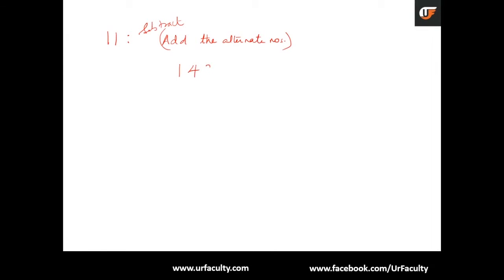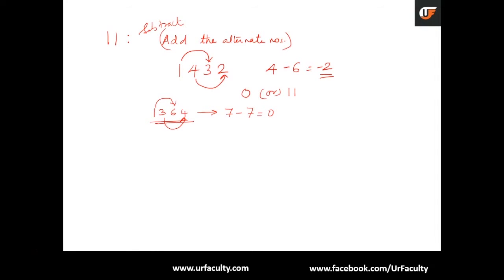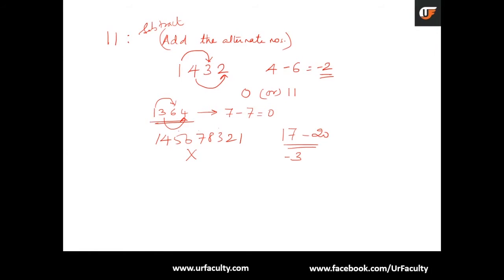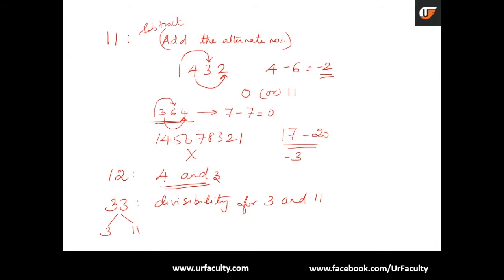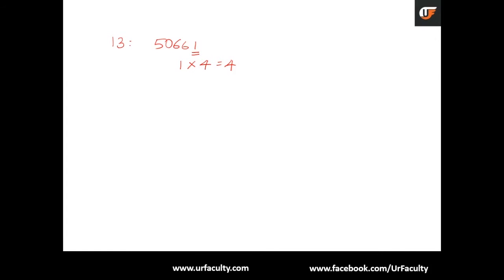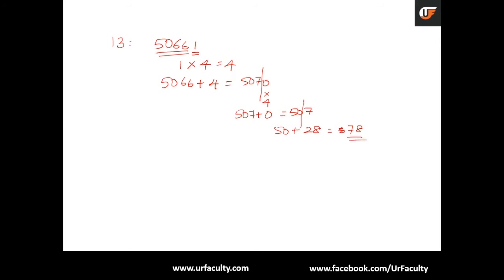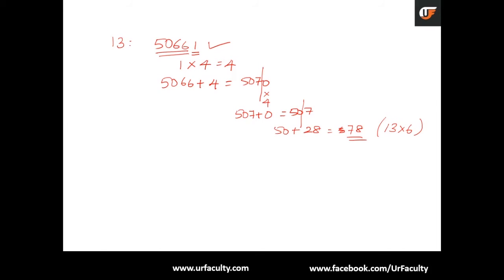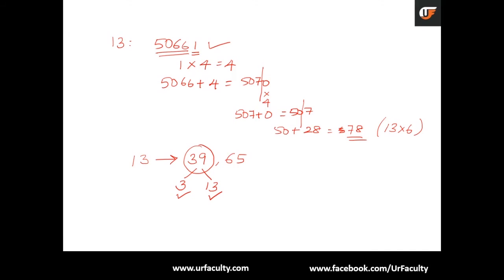Divisibility Rules 2- Problems and Shortcuts for GRE, CAT and Bank Exams by UrFaculty.com